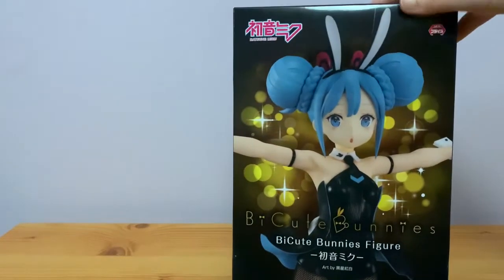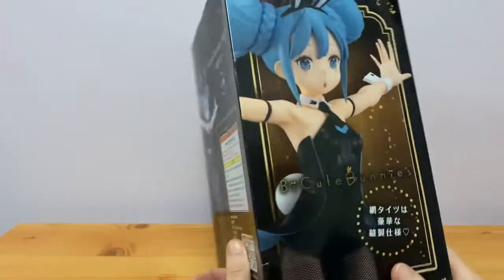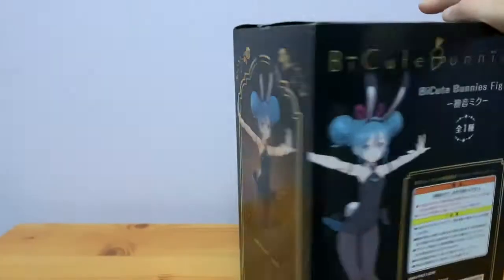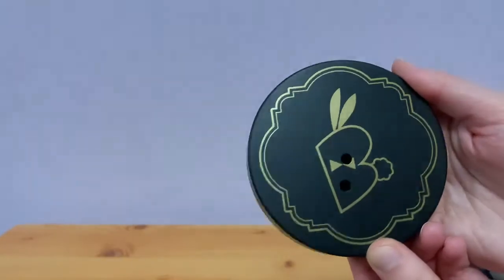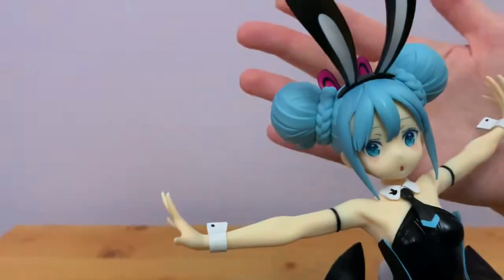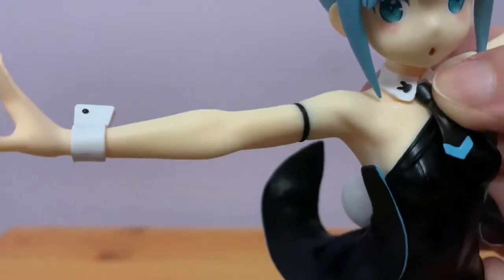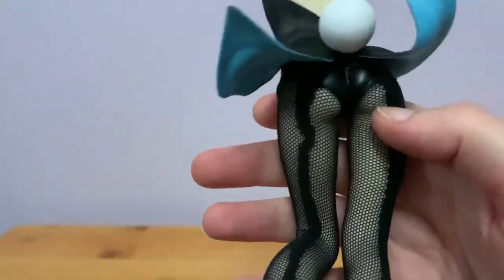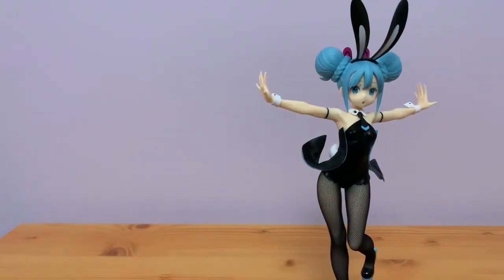Hatsune Miku BiCute Bunnies Prize Figure Unboxing & Review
Sorry for the delay in uploading, I accidentally locked myself out of this account but I'm back with more videos coming soon!
Here's the first of the BiCute Bunnies figure series - Hatsune Miku - in all her glory!

Music is "Simple" by Patrick Patrikios from the YouTube audio music library.